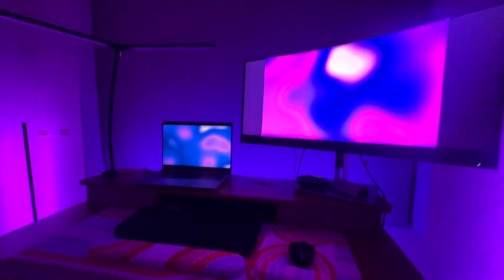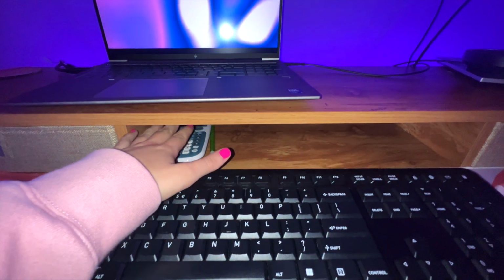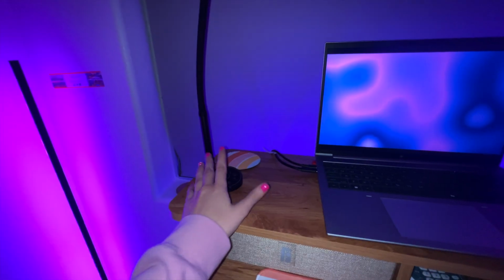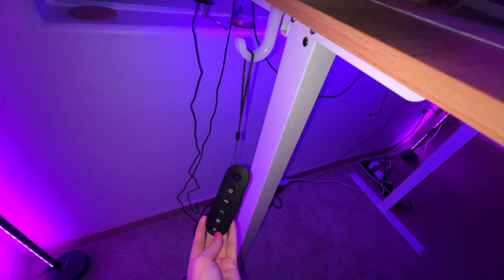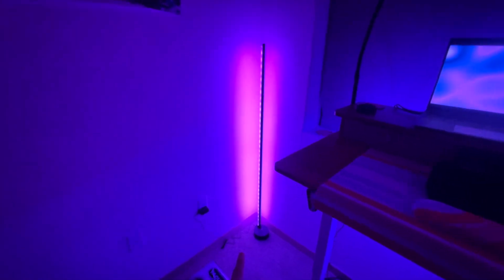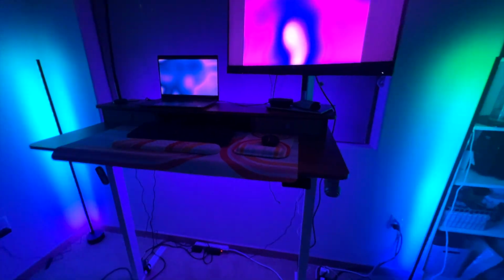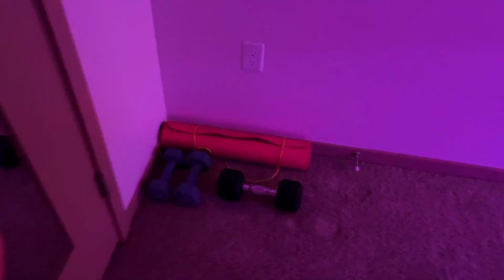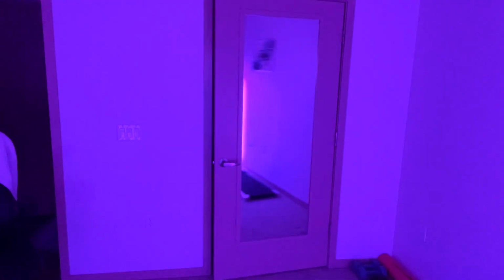OFFICE TOUR of a work from home actuary!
This is my office as a work from home actuarial analyst!

In this video, I show you my remote office setup and all the cool things I love about my office. Check out the lighting, monitors, and more!

~ AMAZON LINKS ~
Adjustable desk lamp
Desk placemat, mouse and keyboard cushion
LED floor lamps set of 2
LED strips
Raisable (sitting and standing) desk
Vision board bulletin board